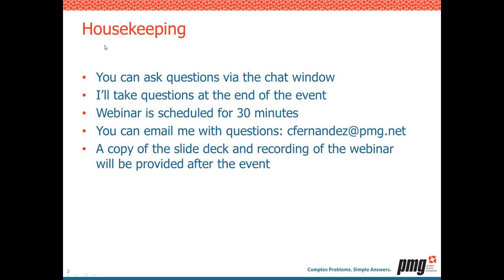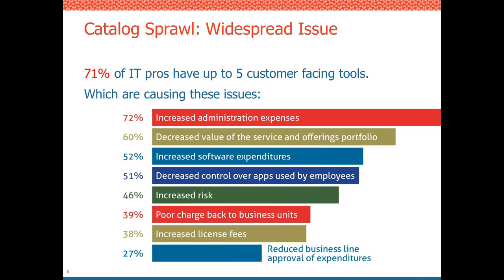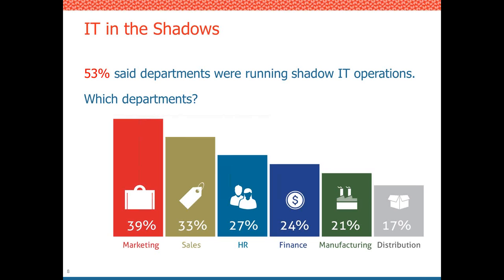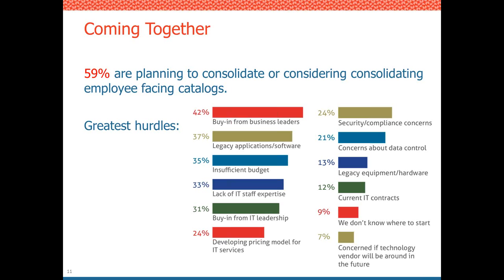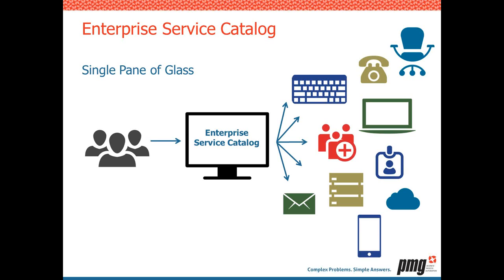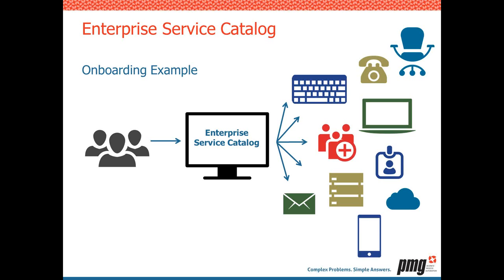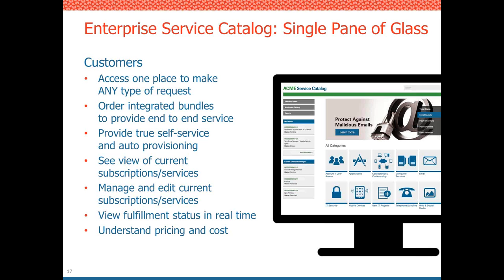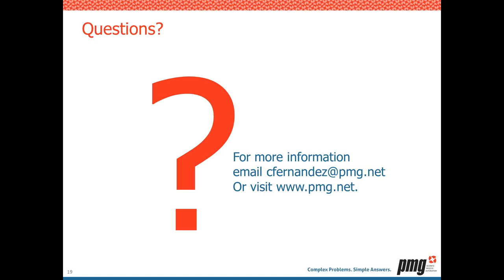PMG Webinar Catalog Sprawl IT Gone Wild